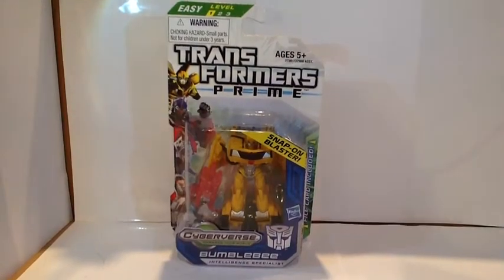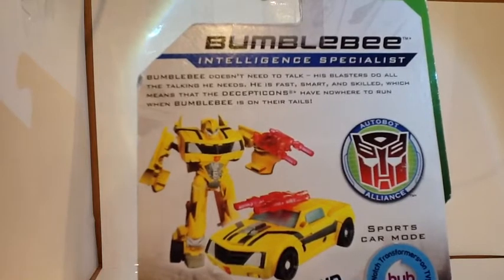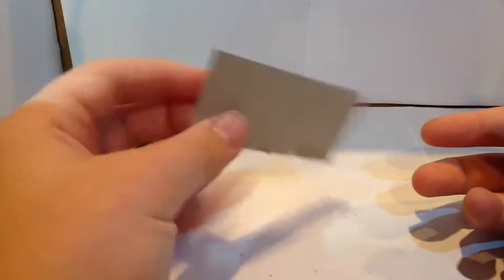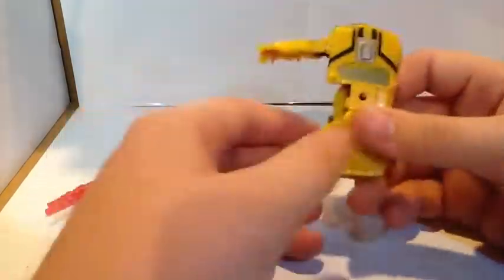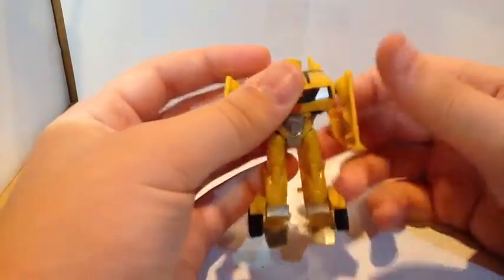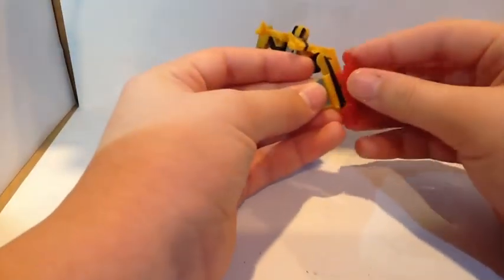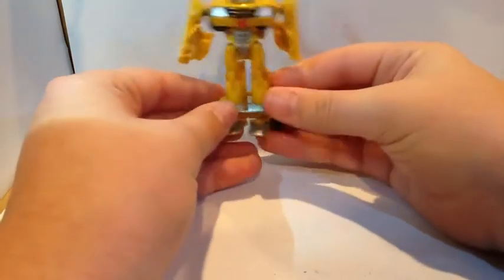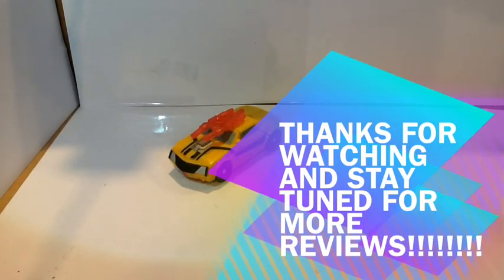Video Review Of The Transformers Prime Cyberverse Legion Class Bumblebee